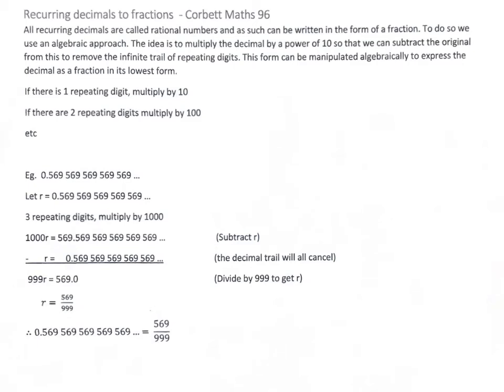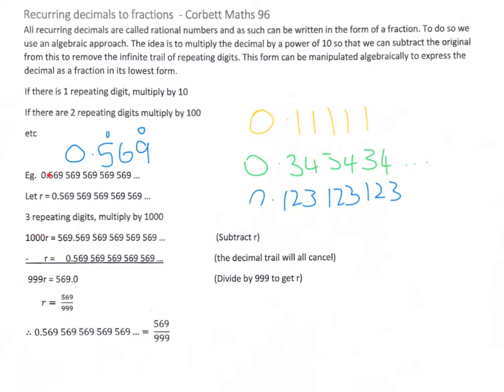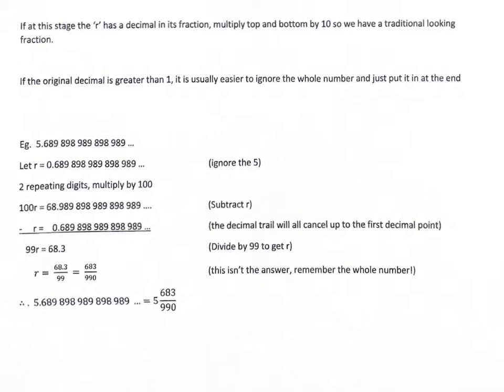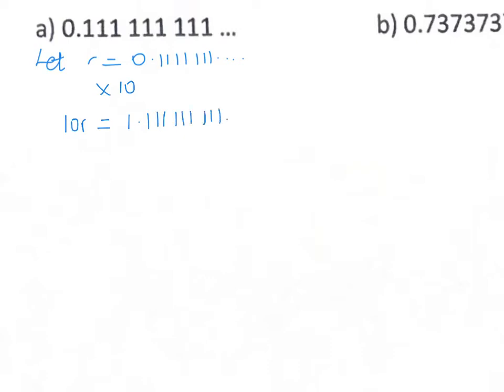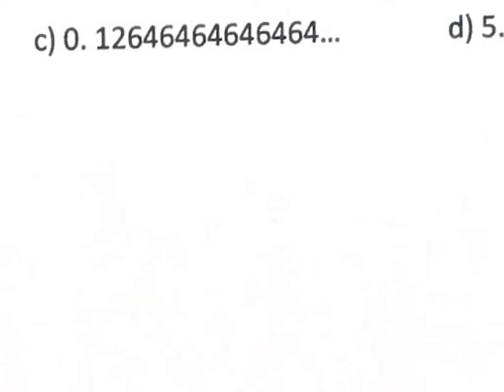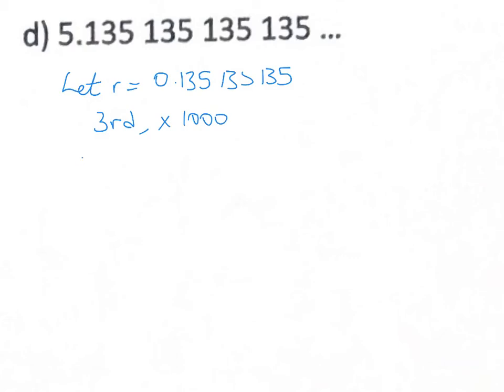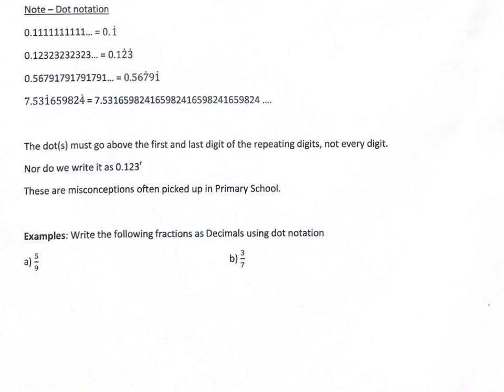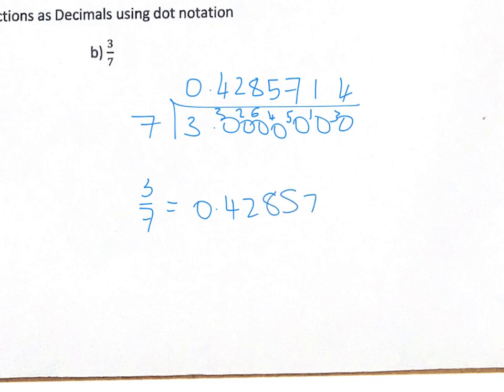M8 1.8 Recurring Decimals as Fractions